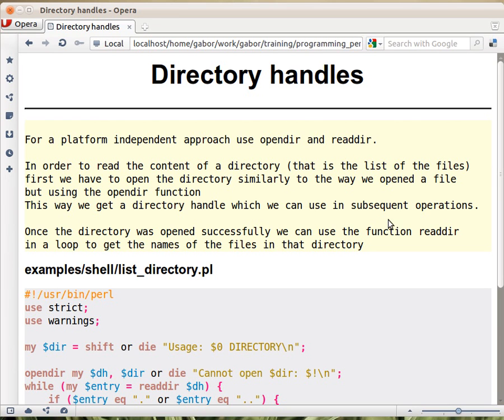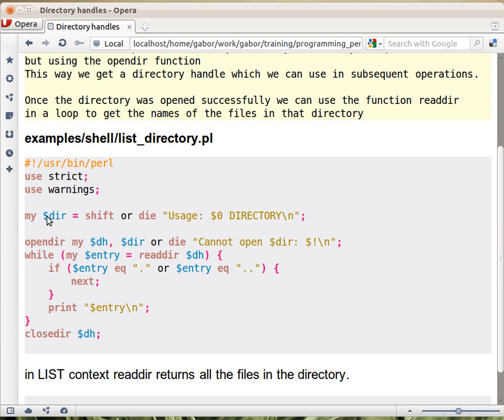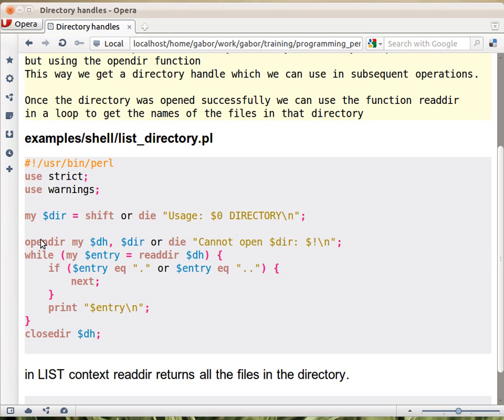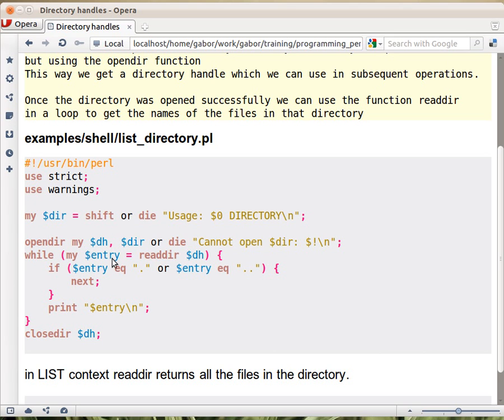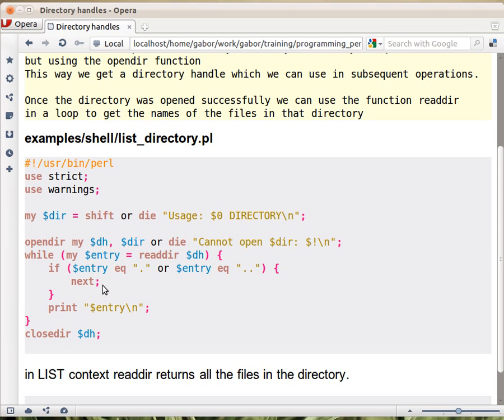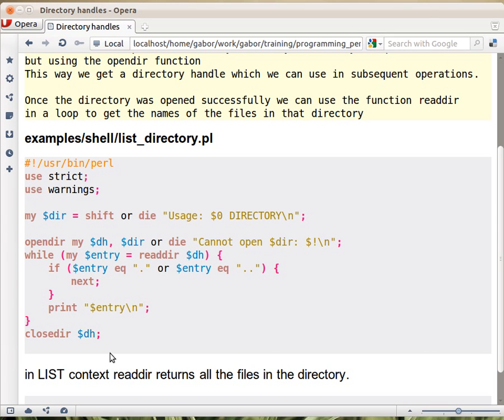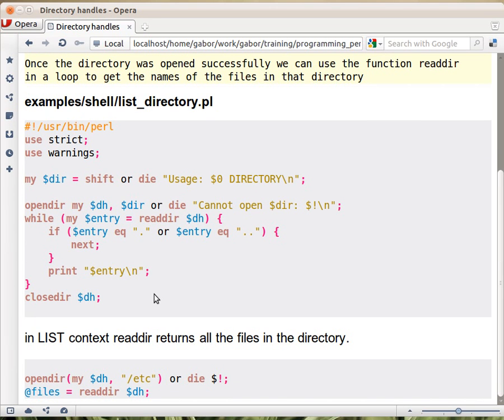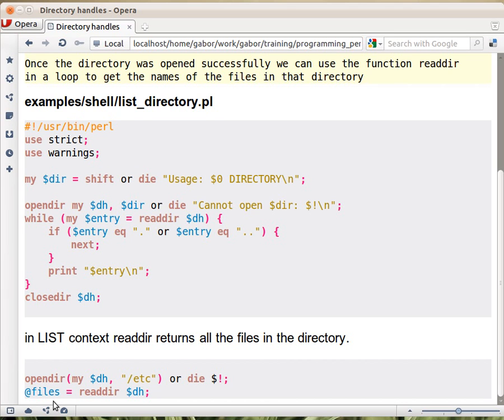Beginner Perl Maven tutorial: 11.6 - directory handle